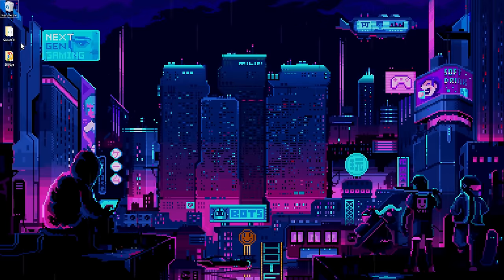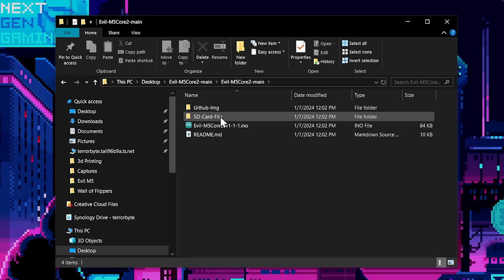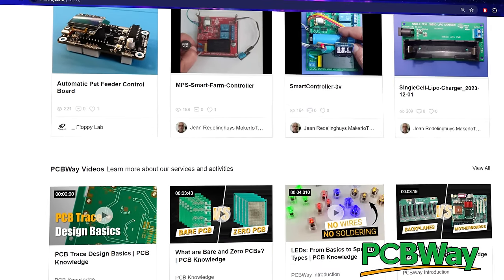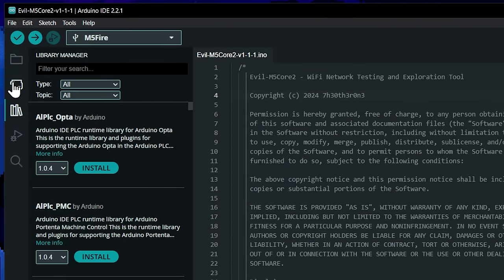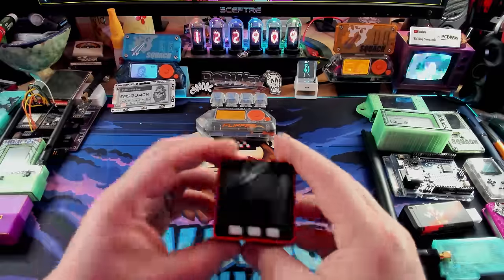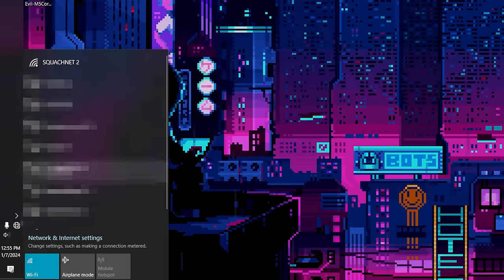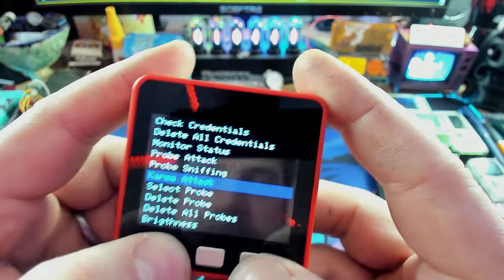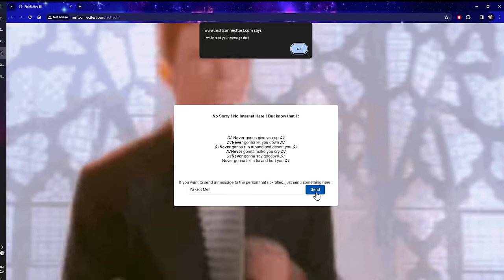Evil Portal Meets Marauder on M5Stack!! Evil-M5Core2 Is the Best of Both Worlds!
I love the M5Stack as a platform and after seeing the Purple Hash Monster project, 7h30th3r0n3 decided to take it upon themselves to make a whole new, even cooler project!  The Evil-M5Core2 adds features from both Evil Portal and ESP32 Marauder to make the M5Stack a formidable hacking device!!

If you have a project you need help completing, let PCBWay help you out!  They have everything you need from PCB design to 3d printing to a module store full fantastic products!